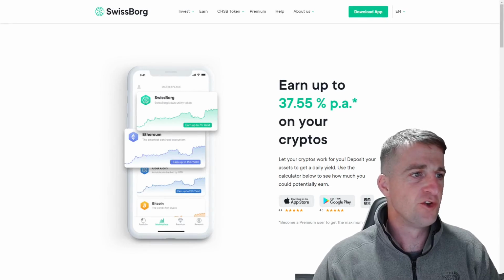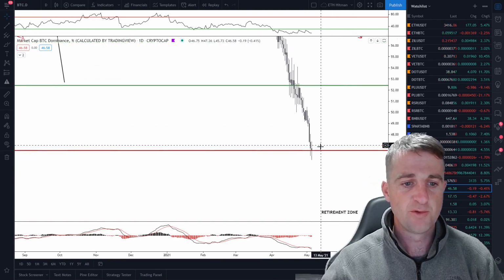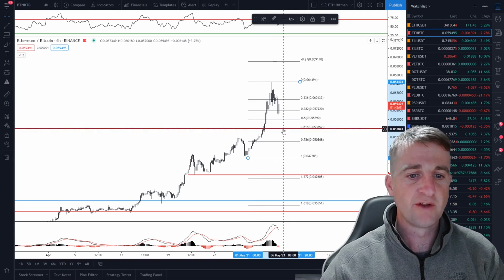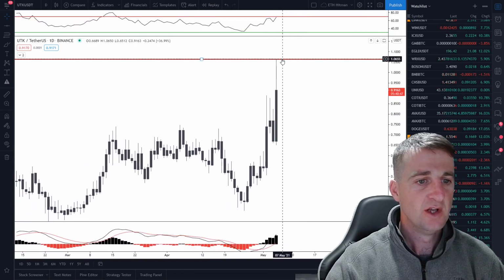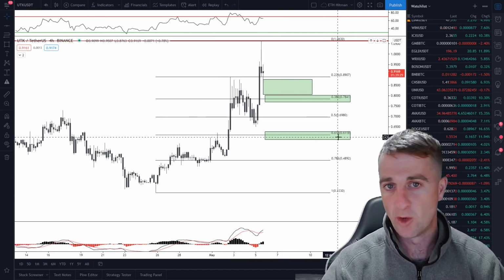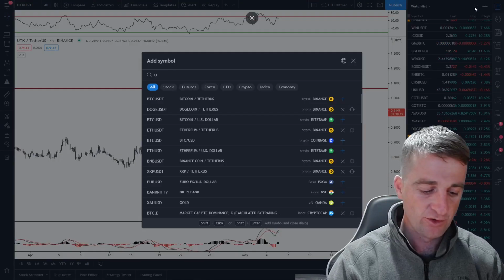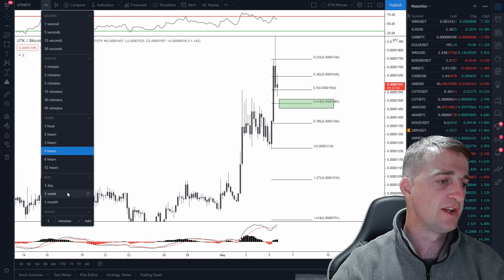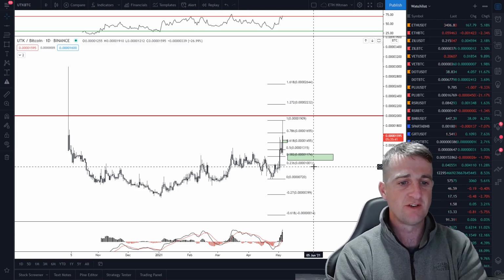UTRUST SMASHES THROUGH $1 - UTK PRICE ANALYSIS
-TIMESTAMPS-
0:00 Intro
0:32 Swissborg
01:29 Market Sentiment
3:14 Utrust Price Analysis

LINK